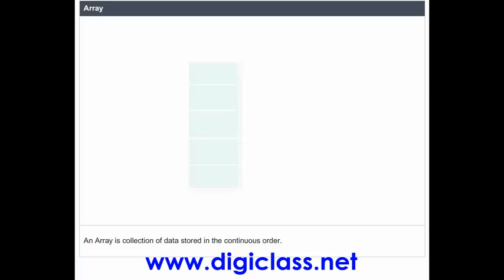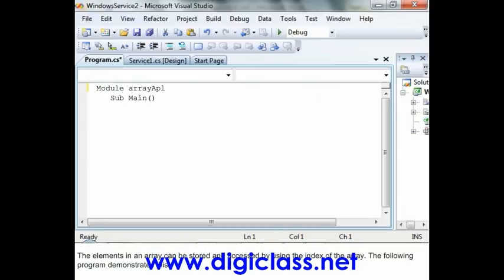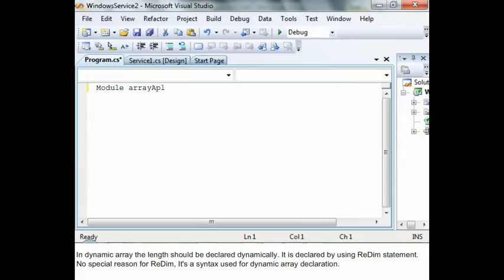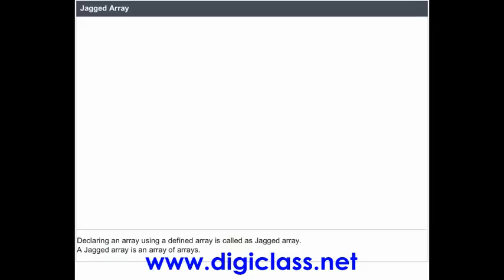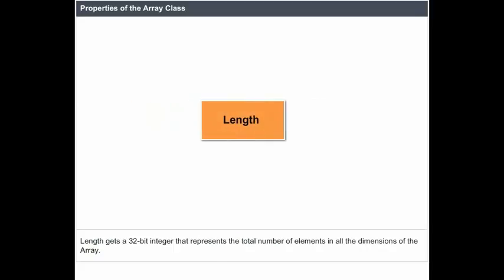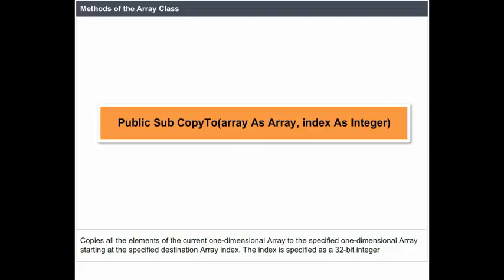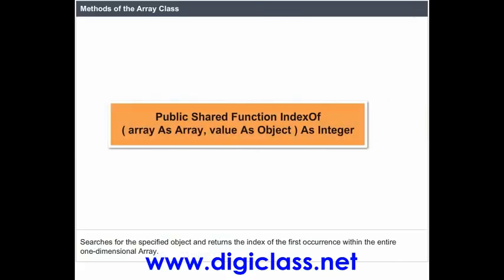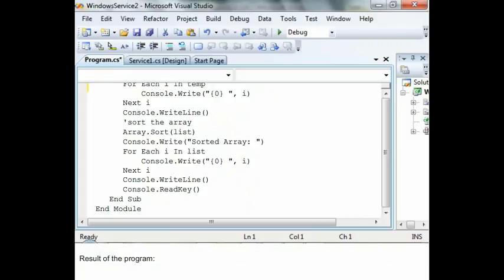98.NET .Net languages: C# and Visual Basic .NET (Array Dot Net)